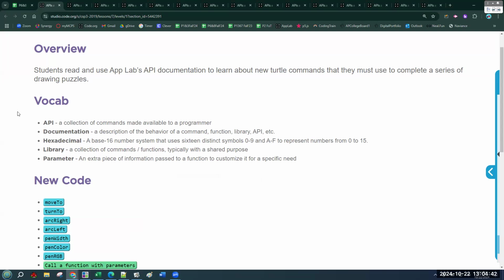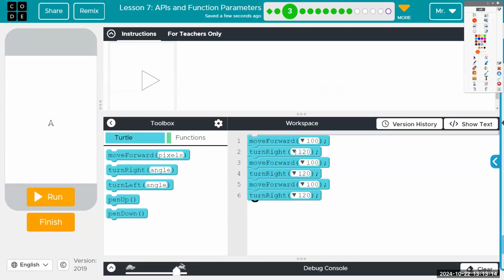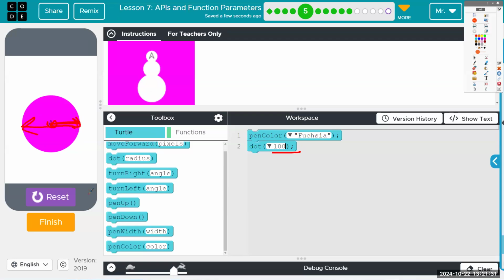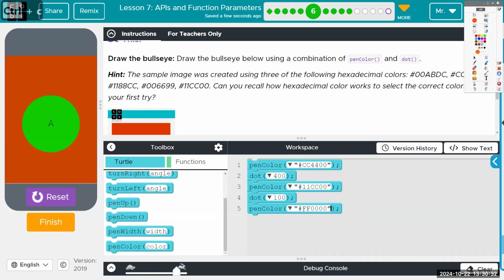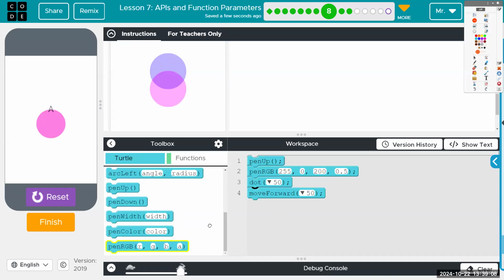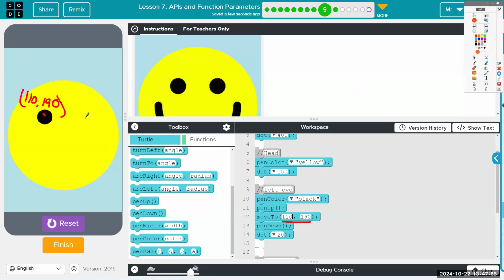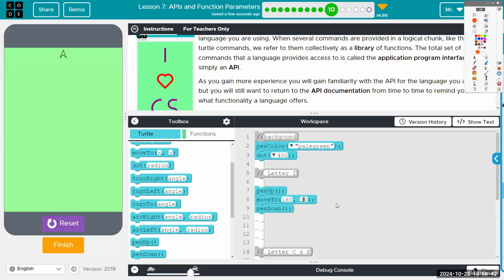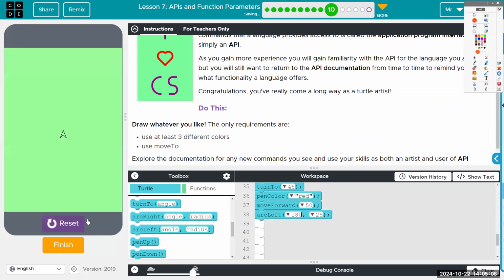"Intro to Programming" L7